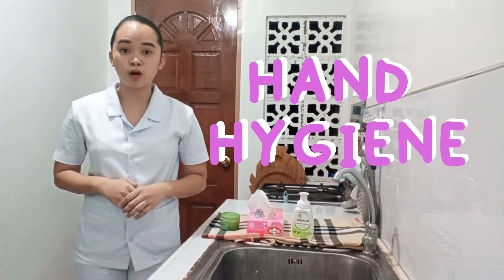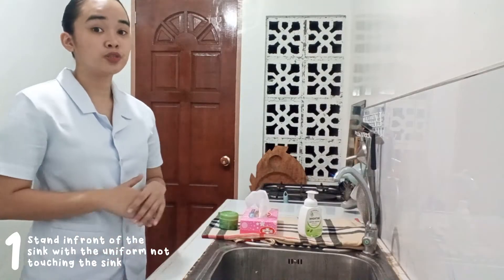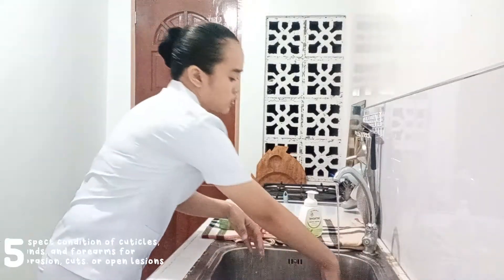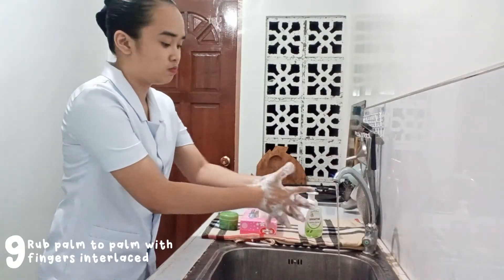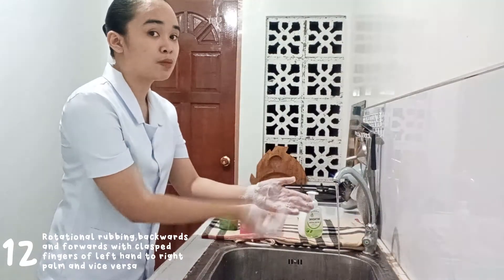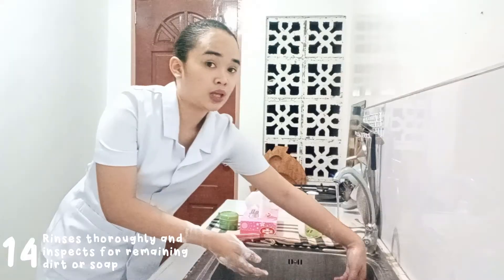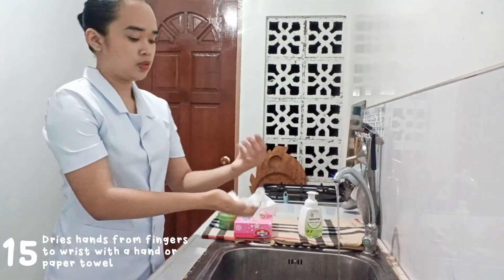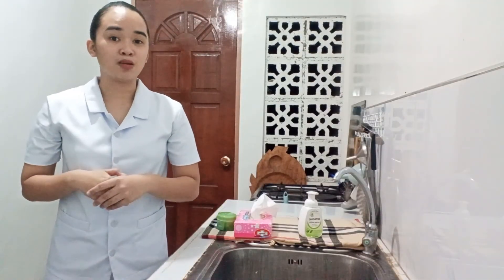medical handwashing🧼 return demonstration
🐣course; fundamentals of nursing practice

🐣𝐬𝐨𝐜𝐢𝐚𝐥 𝐦𝐞𝐝𝐢𝐚🐣